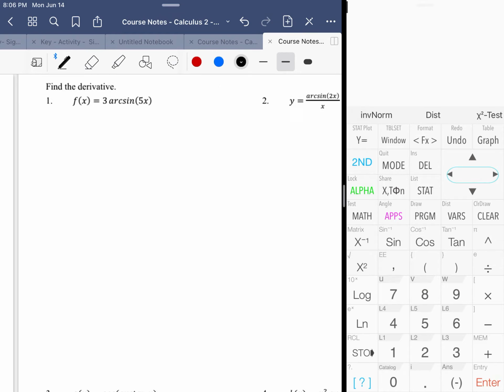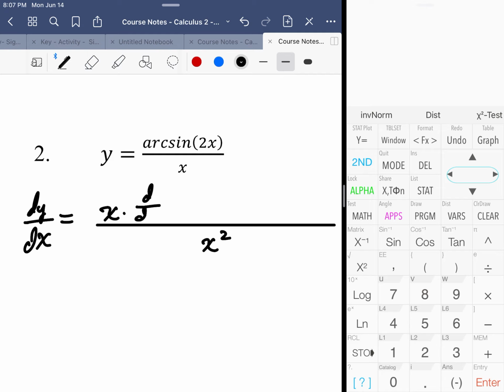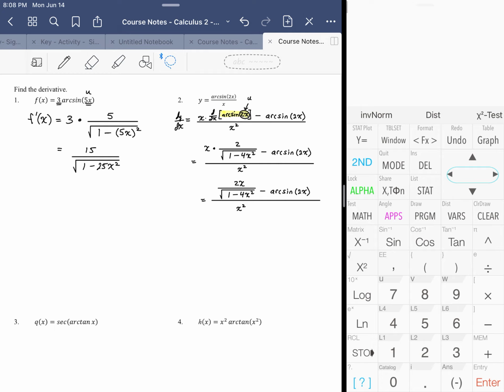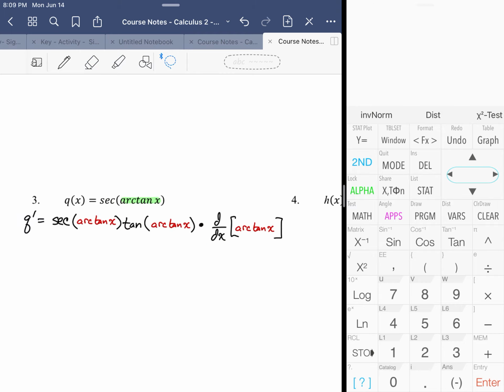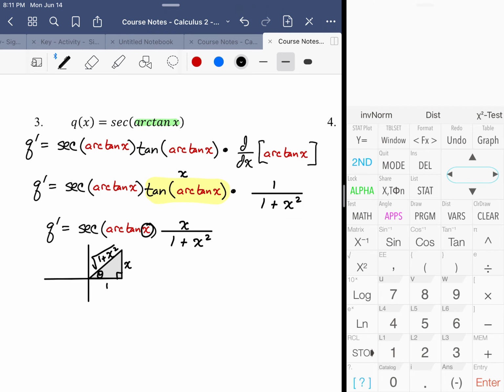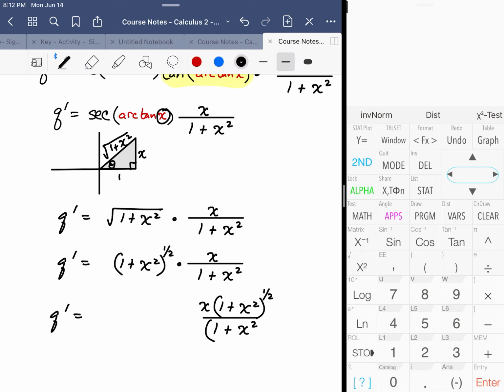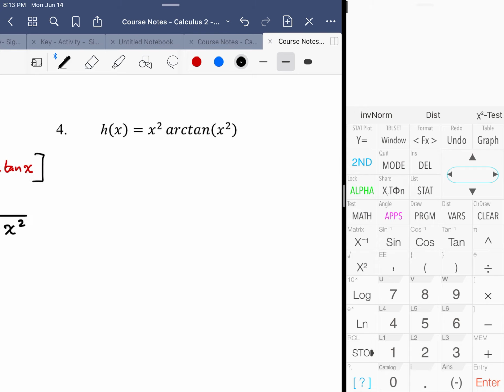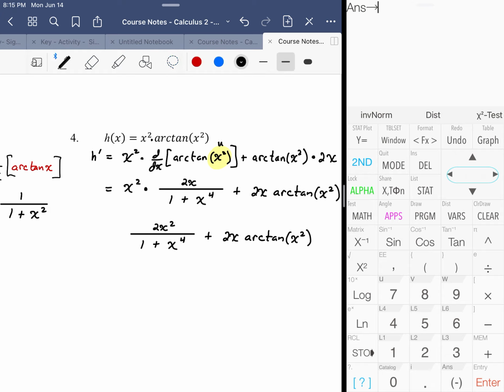Calc 2 Notes 1.2.2 p29 ONLINE